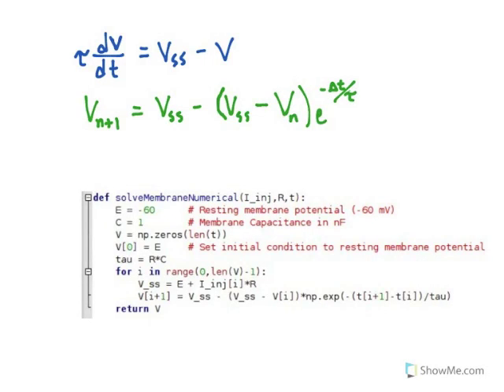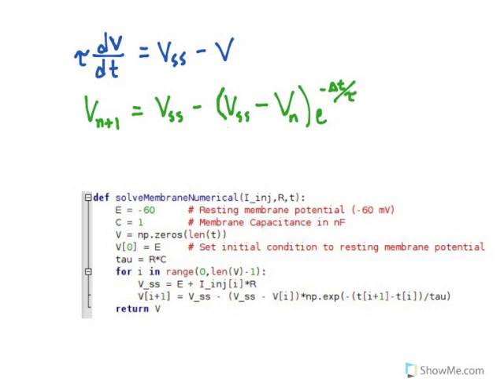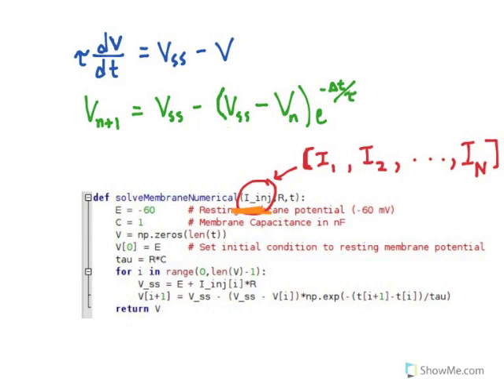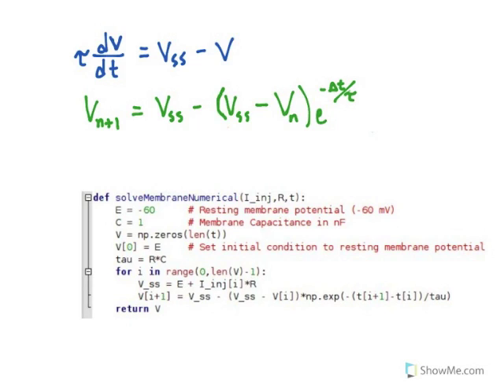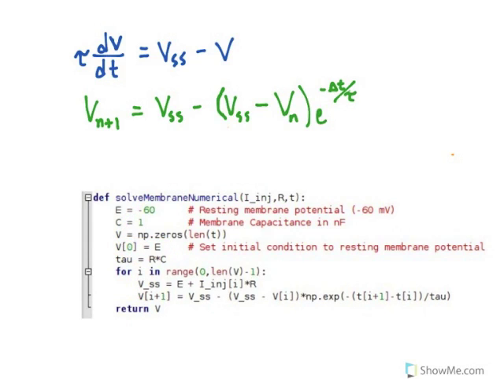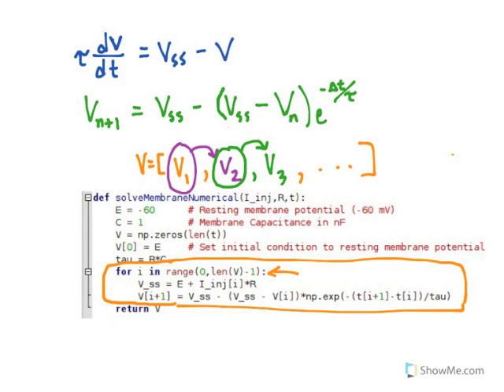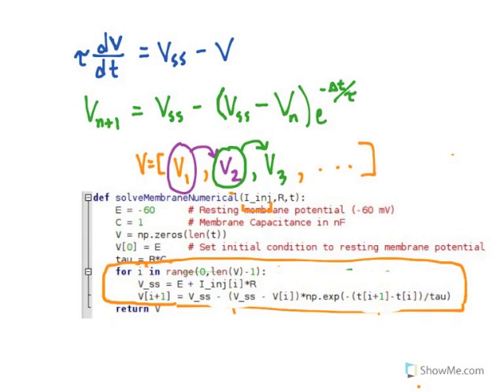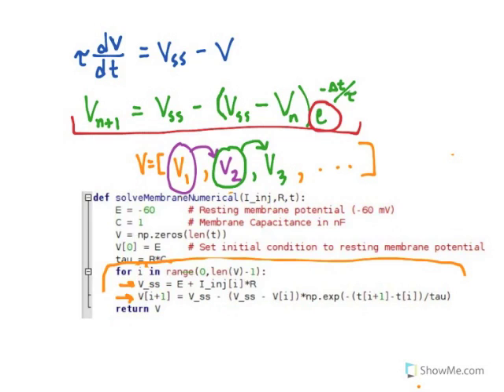2K - Passive Membrane Simulation Code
To see the output of this simulation code see videos 2G through 2J.

If you are not familiar with python or other basic programming languages, there are a lot of really good online resources. You will probably need to have some of this background knowledge to fully understand this video.